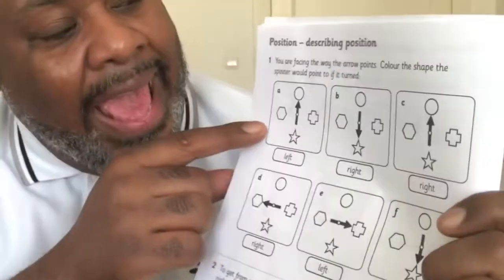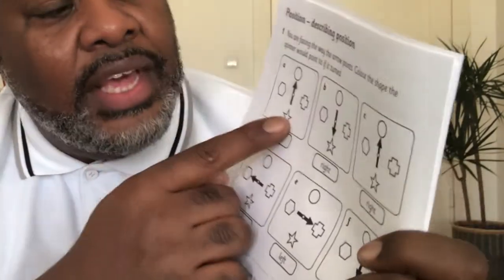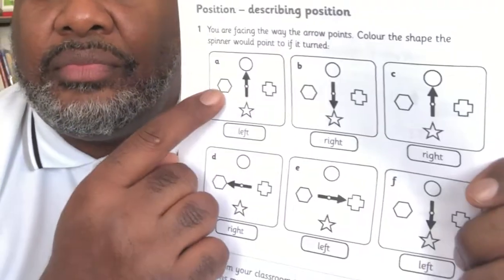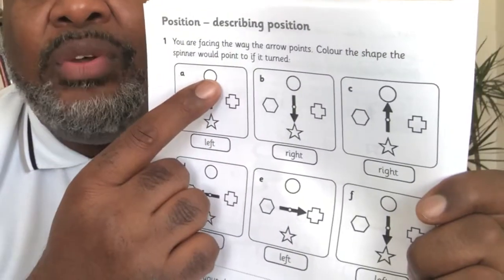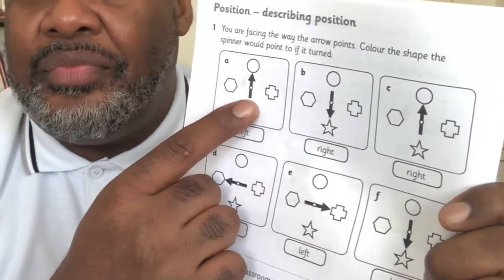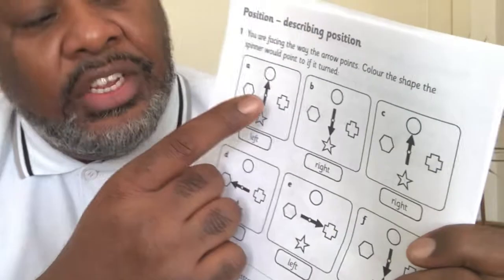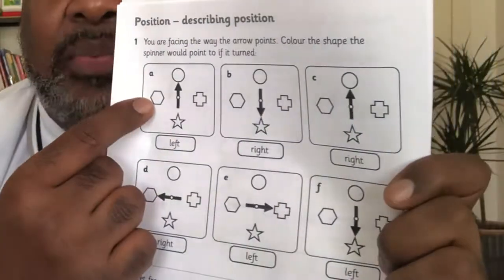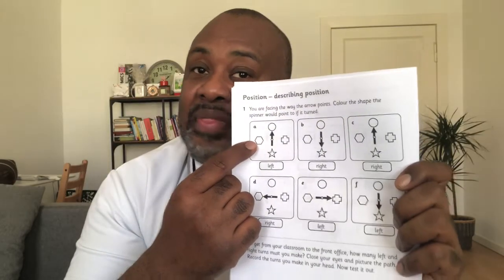16. Booklet 1 Position - describing position part 1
For the booklet with smiley face, question mark, triangle on the cover.